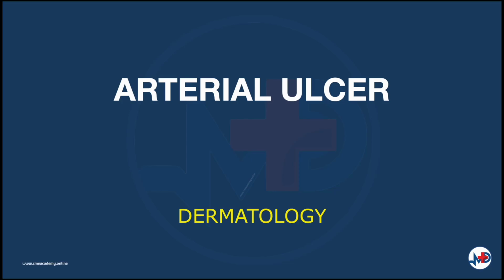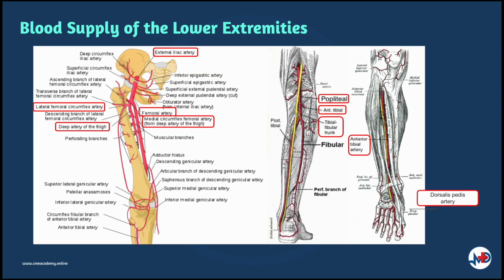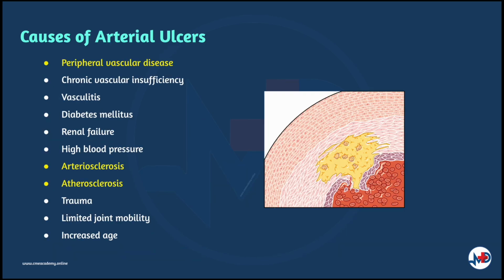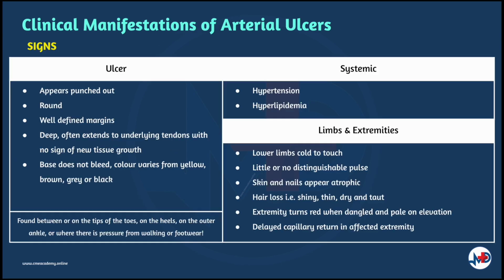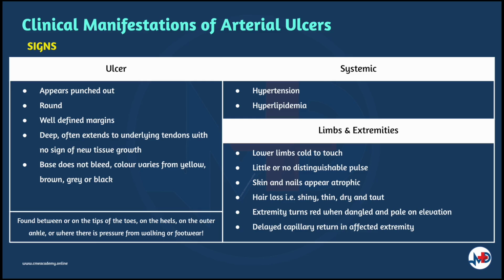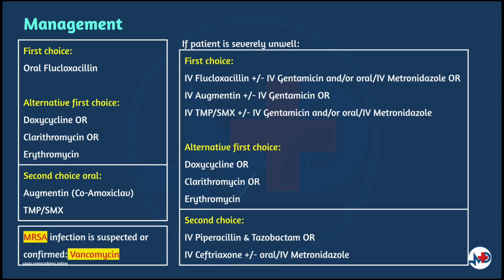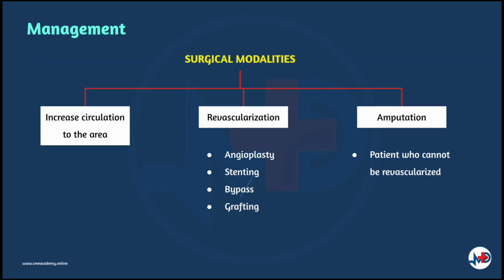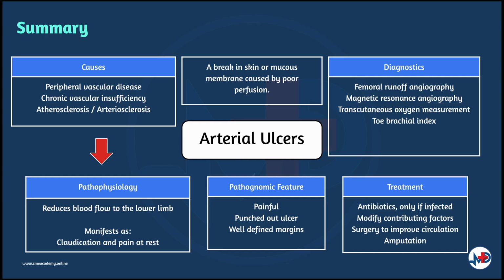Arterial Ulcer - High-Yield Review: Skin Ulcers | Dermatology Masterclass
Arterial ulcer high-yield clinical review covering core diagnostic criteria, evidence-based management, and essential exam frameworks.

👥 WHO SHOULD WATCH:
• Candidates preparing for international postgraduate examinations (MRCP UK Part 1, Part 2, PACES, MRCS, AMC, USMLE, PLAB/UKMLA).